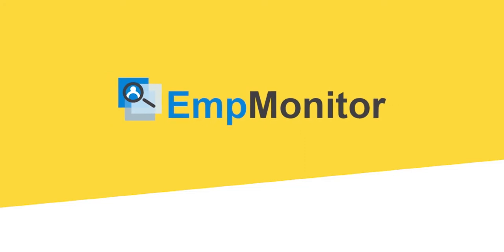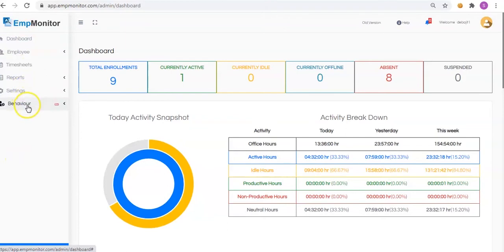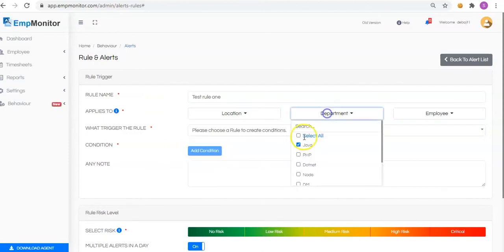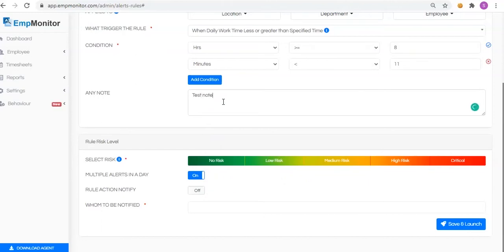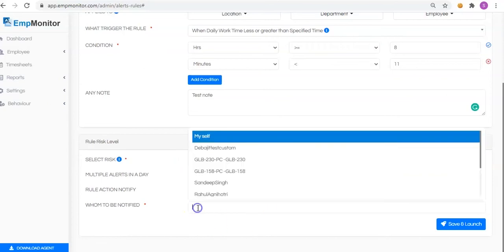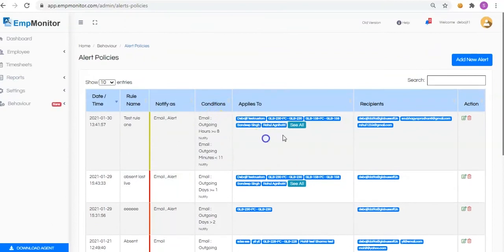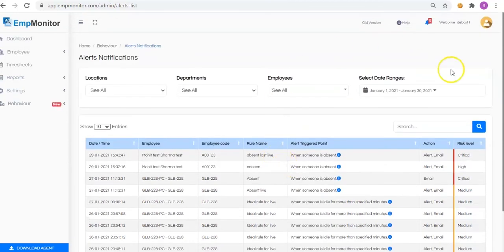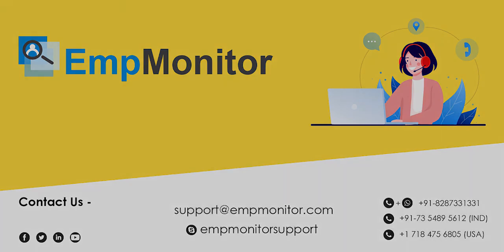How To Manage All The Employee Workplace Activities | EmpMonitor How-To Tutorial Series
Hey Guys,
Welcome to the EmpMonitor How-To Tutorial Series!

In this tutorial, we will see:- How To Manage All The Employee Workplace Activities?
Know everything about employee workplace activities with this tutorial video.

or